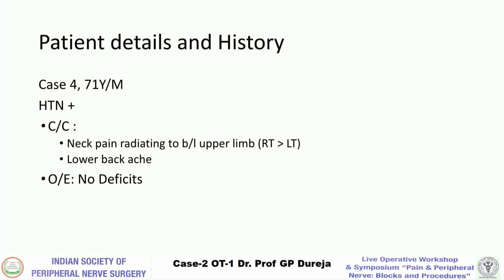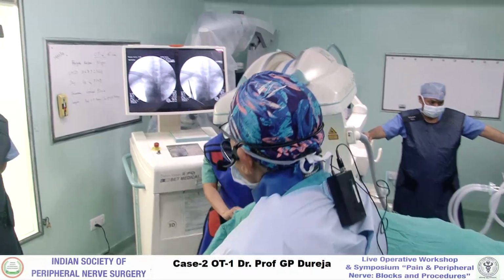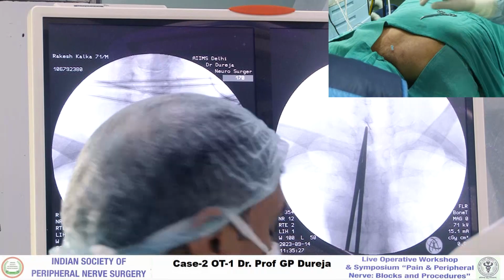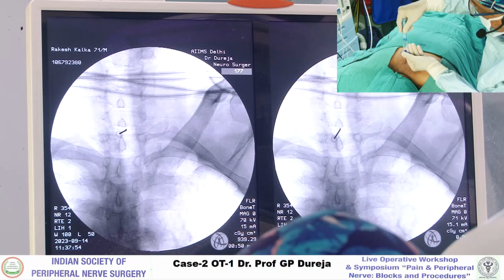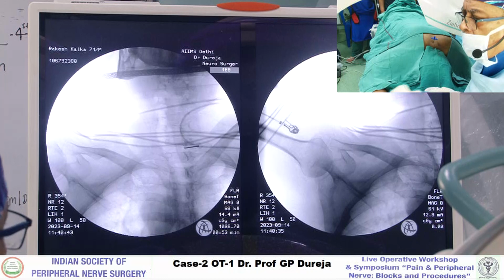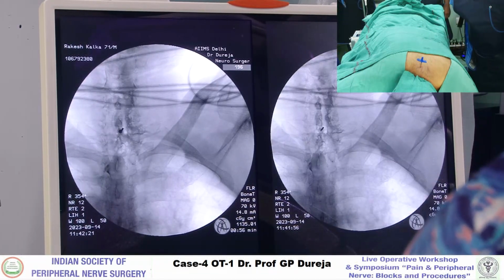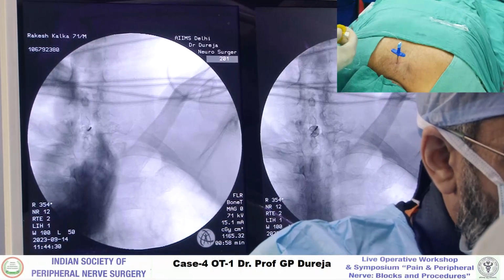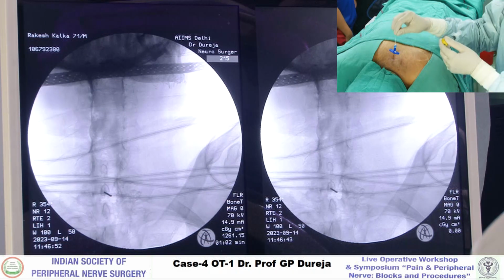Operative Video | Cervical root block | Prof GP Dureja | OT-1, Case-4 | TV Health